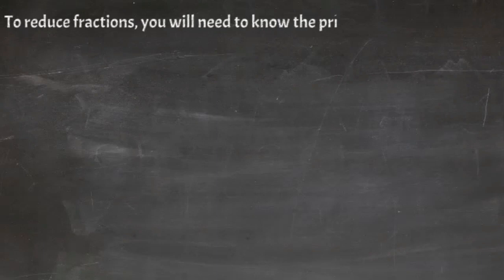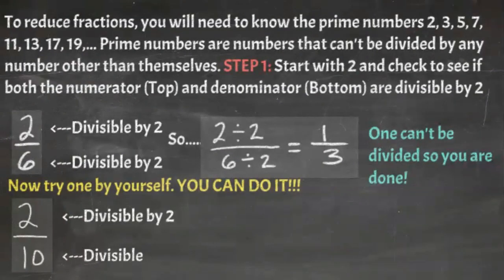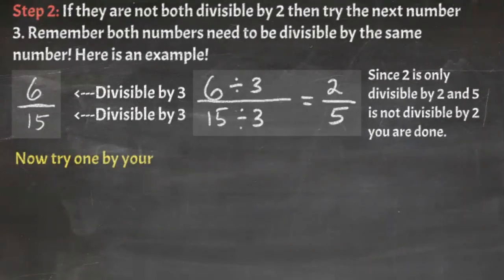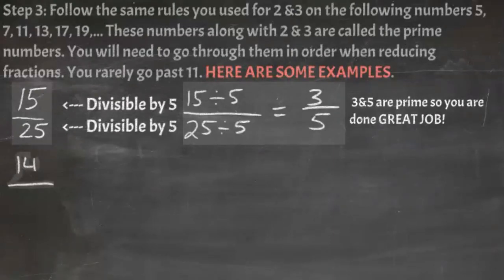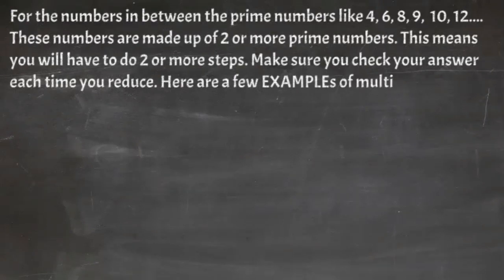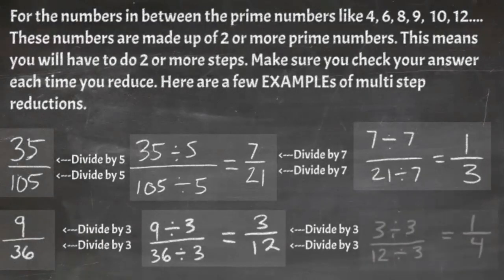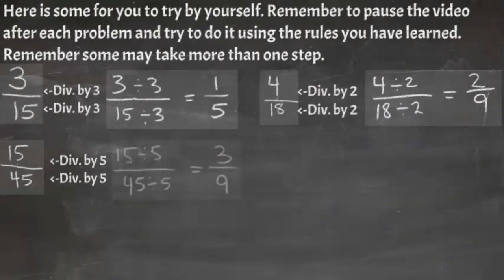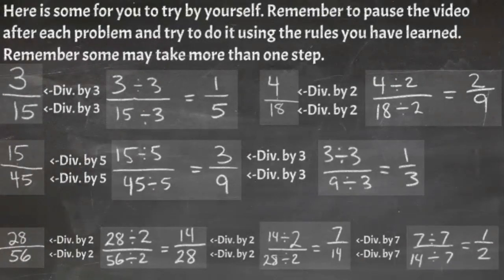How To Simplify Fractions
This lesson will show you step-by-step how to simplify fractions.